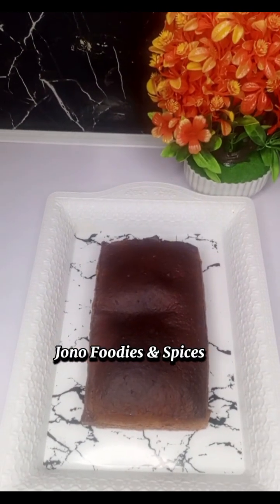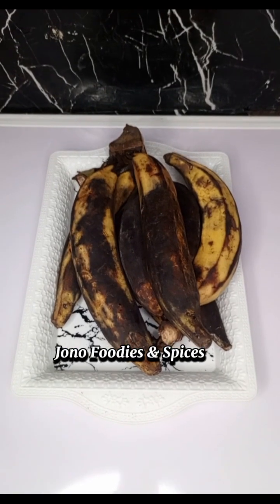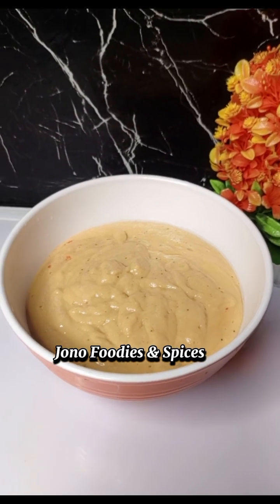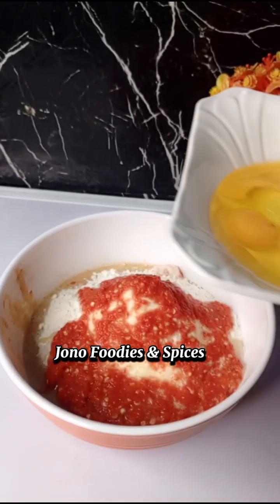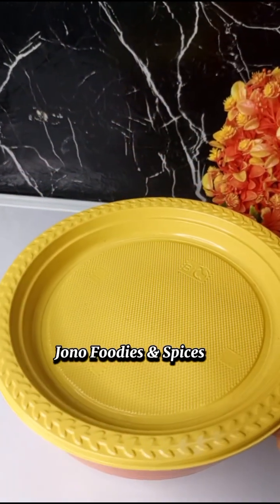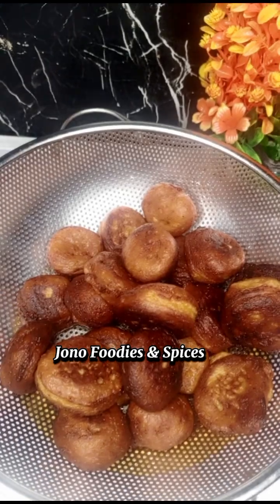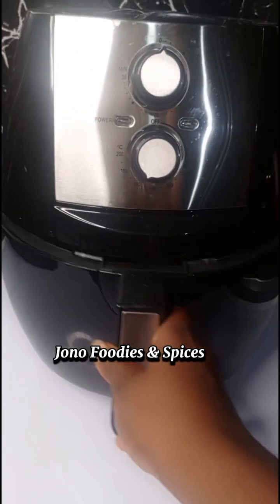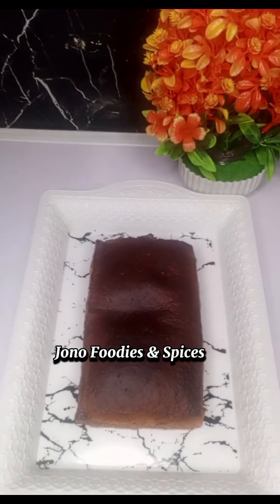How to male plantain balls and Bread